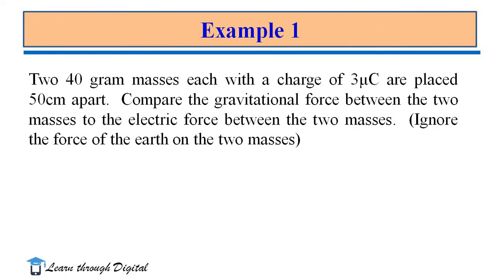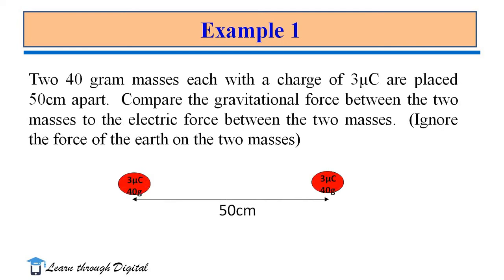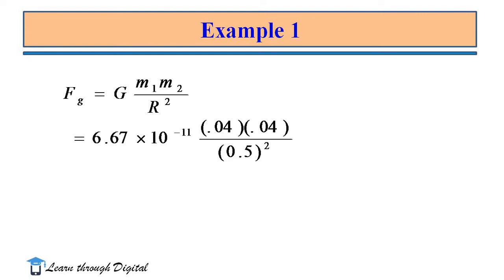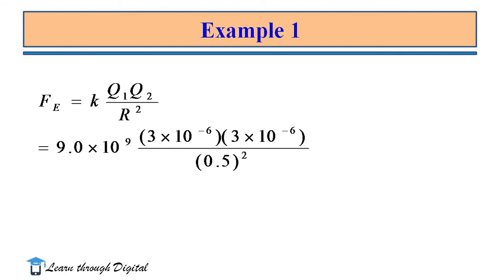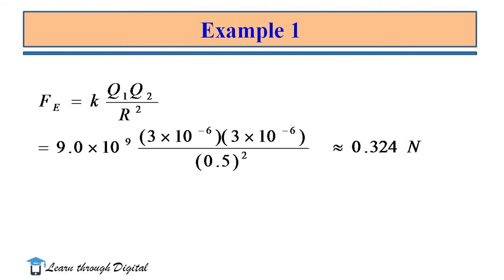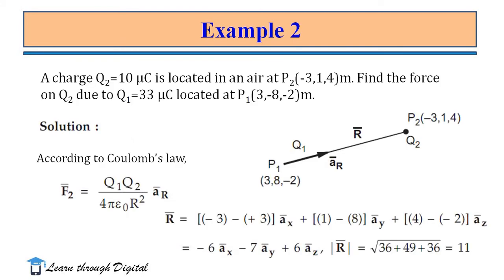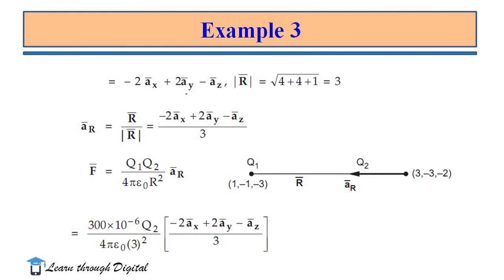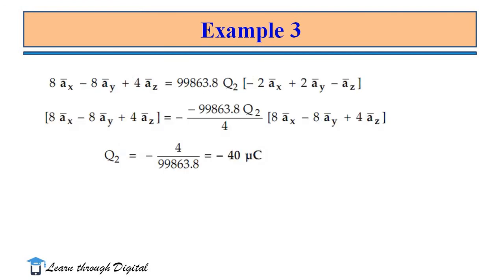Examples based on coulomb's law (Part I)